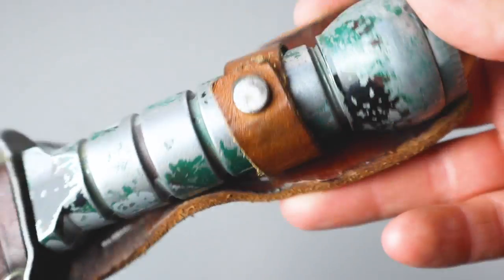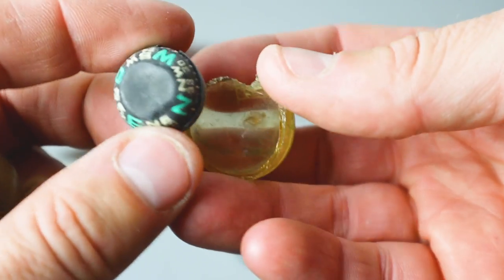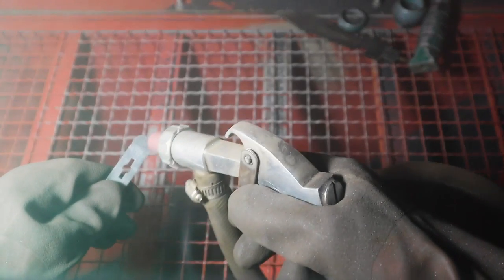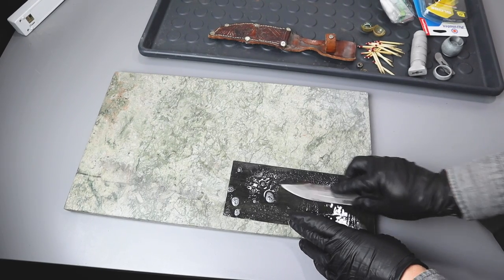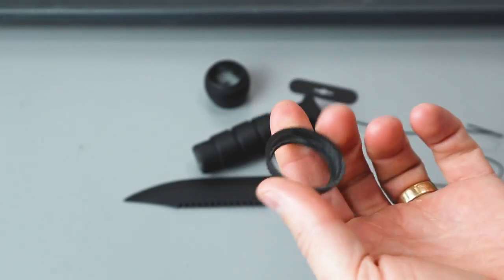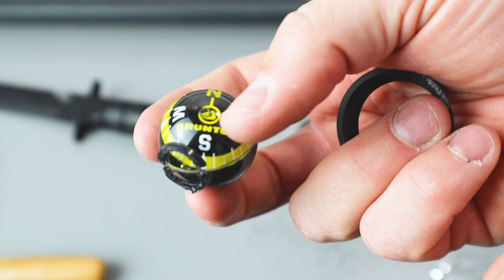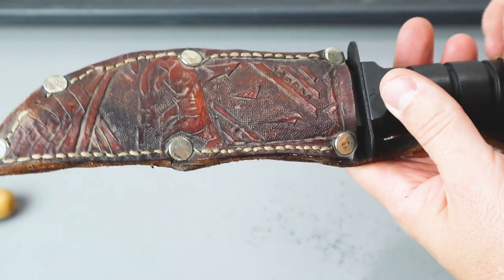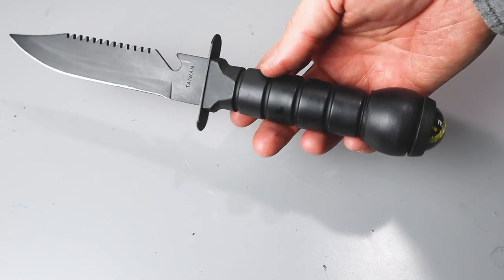Mumblety-peg - Rambo Knife Restoration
This knife was one I got when I was a young scout.  I made the awesome sheath in 7th grade shop class and played a lot of mumblety-peg with it.  It's been sitting in my dad's tool box for about 30 years untouched and today it got a new, tacticool restoration.  I hope you enjoy it.

Brunton Tag Along Compass

RUST-OLEUM Black Matte Finish Spray Paint

Lifeline Ultralight Survival Kit - 29 Piece